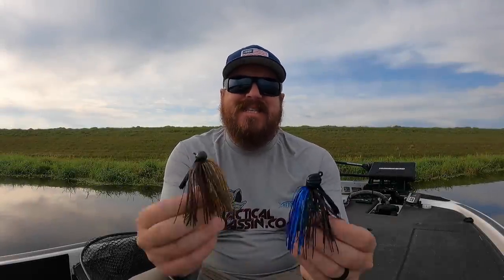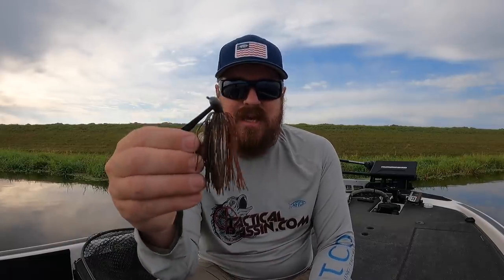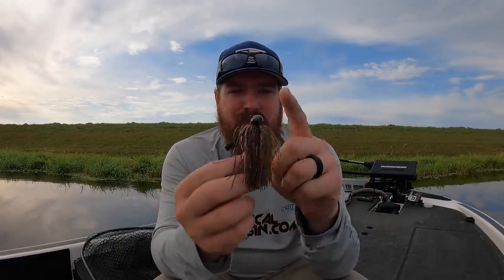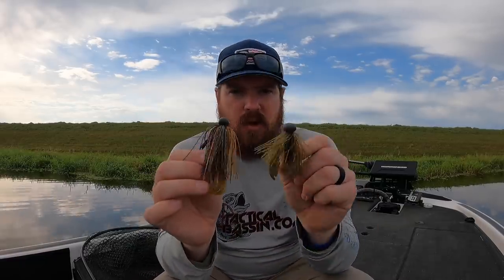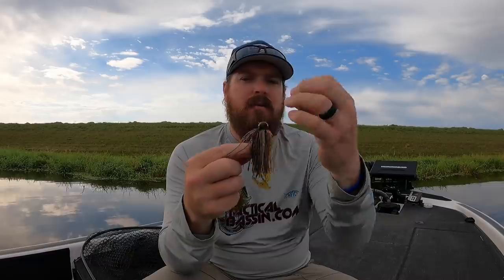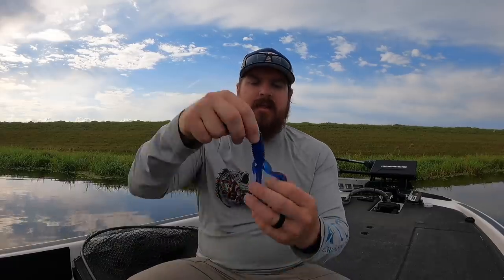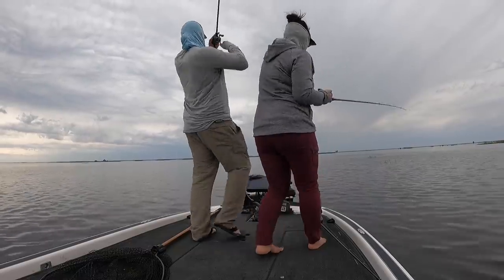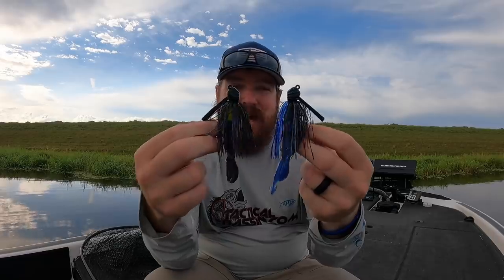How To Choose The Best Jigs For Spring Bass Fishing (Beginner To Advanced Tricks)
So many jigs, so little time! We all know jigs catch BIG bass in Spring but with all the different colors, sizes, and styles, how do you know which jig to fish with? Matt cuts through the hype and the chaos and shows just how simple jig fishing can be. He demonstrates how two or three jigs can be used to match every situation, then gives up his favorite trick to catch bass after Spring storms.

Spring jig fishing doesn't have to be complicated. As Matt demonstrates, an angler can buy a pitching jig and a pack of trailers and catch fish in nearly every circumstance. Digging a little deeper, that same angler can pick up a football jig and a flipping jig, and dial in the pattern no matter the conditions. Color selection doesn't have to be difficult either. Leaning toward natural tones in clear water and dark tones in muddy water will get consistent bites, and let's not forget Matt's Chartreuse core trick.

As promised, we've included all our favorite jigs and colors below. The links go directly to Tackle Warehouse where you can see detailed photos and descriptions of each item. We've also included our favorite jig rods and a budget combo that will help you catch more fish without breaking the bank.

The Best All-Around Jig...
Colors: Dirty Wizard, Green Pumpkin, Magic Craw Swirl

Football Jigs...
Colors: Green Pumpkin Chartreuse, Green Pumpkin Black

Football Jig Trailers...
Colors: Green Pumpkin, Summer Craw, Green Pumpkin Red

Flipping Jigs...
Colors: Hematoma, Blackend Blue, Pay Day

Flipping Jig trailers...
Colors: Low Blow, Hematoma

Chartreuse Modification...
Colors: Chartreuse Black Flake, Firetiger

Matt's Favorite Flipping Jig Combo...

Football Jig Combo...

Budget All-Around Jig Combo...